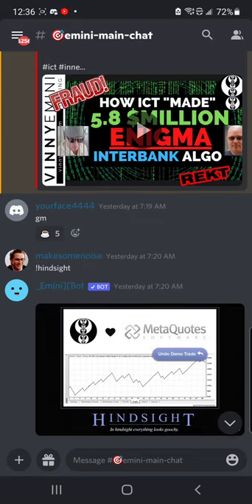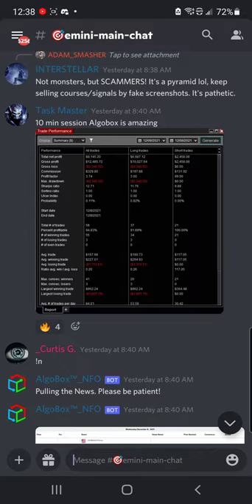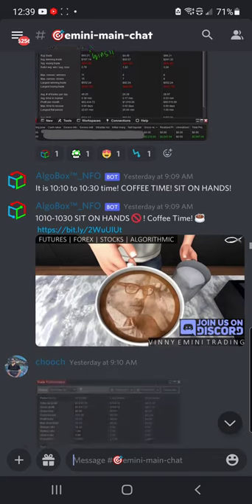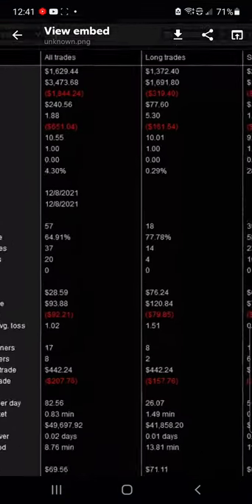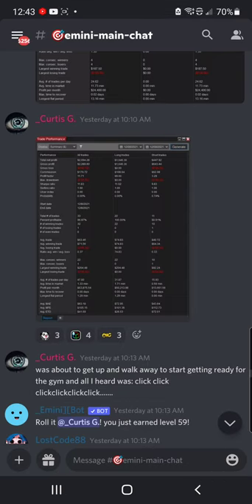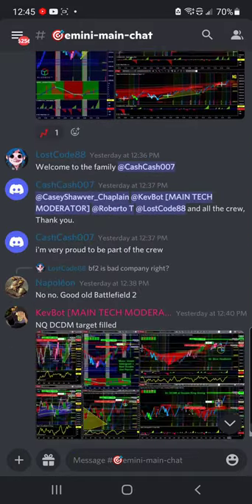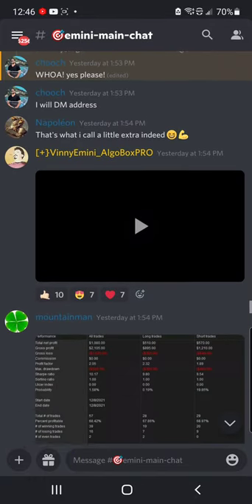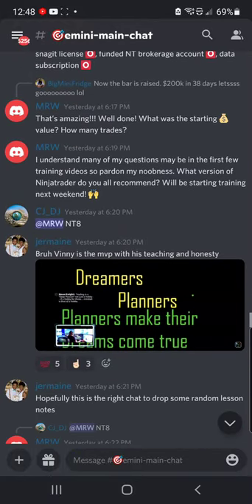AlgoBox Transparency | Trade Room is NEXT LEVEL! Proud of You, Crew!